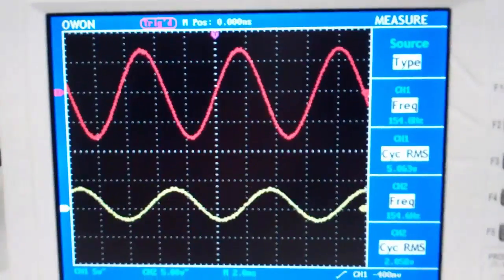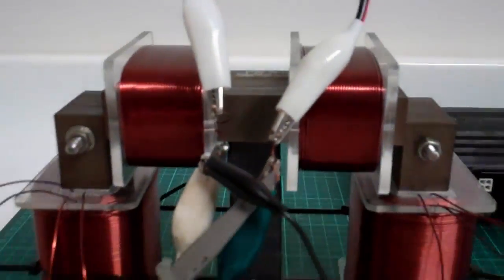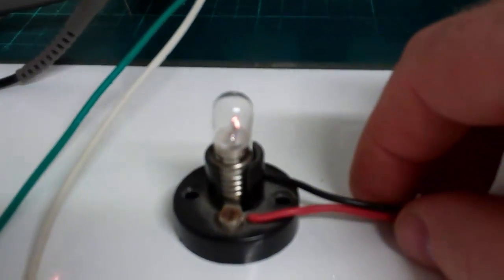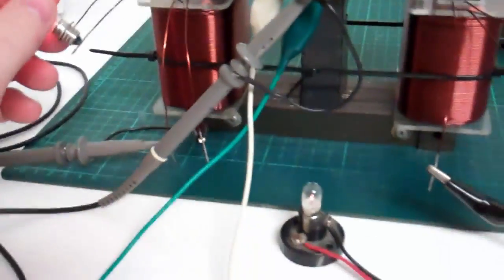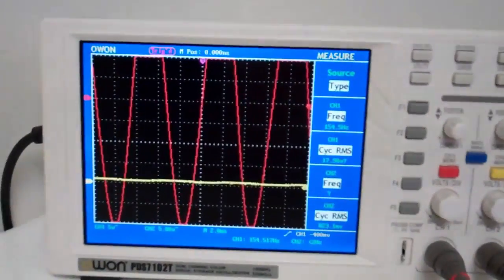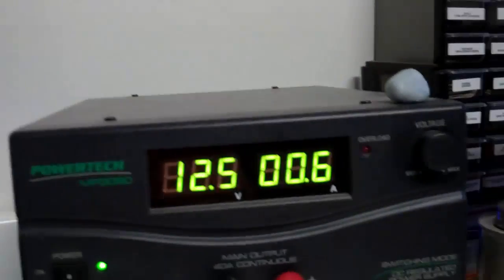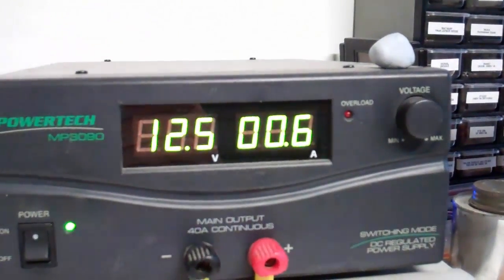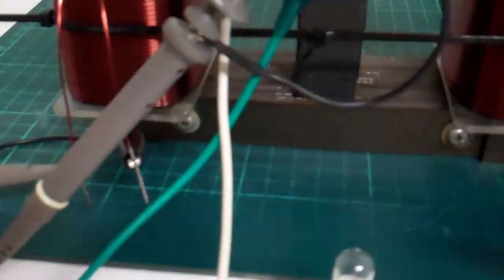Partnered Output Coils - Why it's Important to have Current Flowing!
This is part of a series of experiments we performed, around 5 years ago, when we were in the discovery process of Partnered Output Coils.

We demonstrate what Bucking Coils can do if some basic experiments are done!

Solid State Electromagnetic Induction is more than possible! Electromagnetic Induction, 187 Year old proven Technology, its been shown how SIMPLE Solid State Electromagnetic Induction really is!!!

We still have a lot to learn as a species!